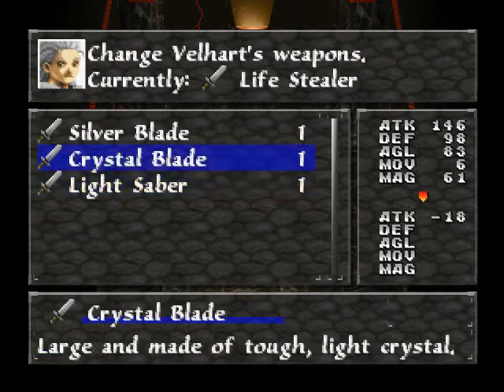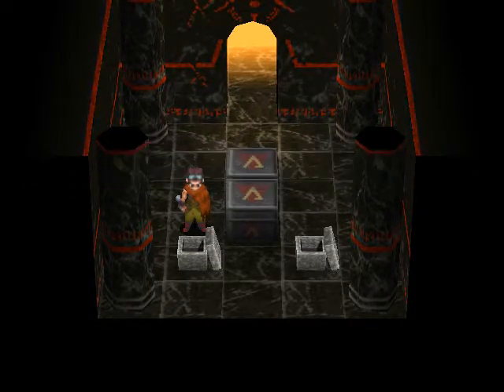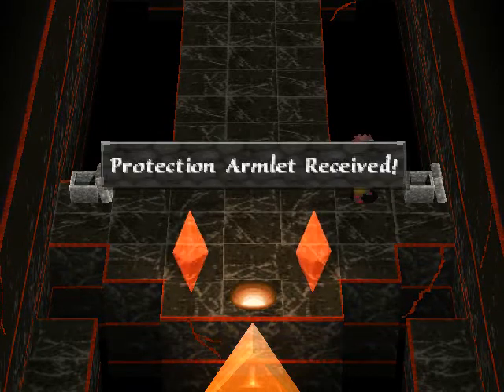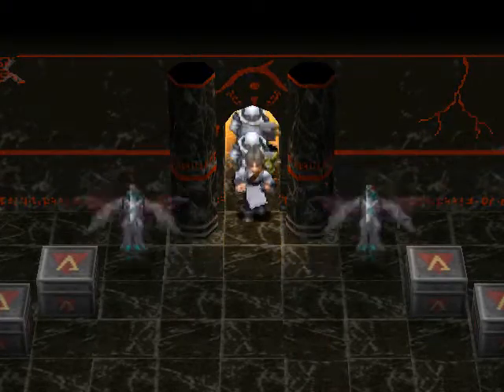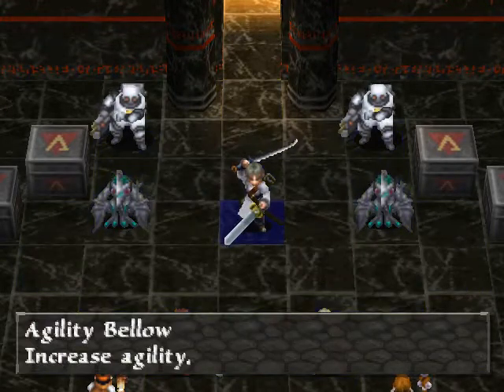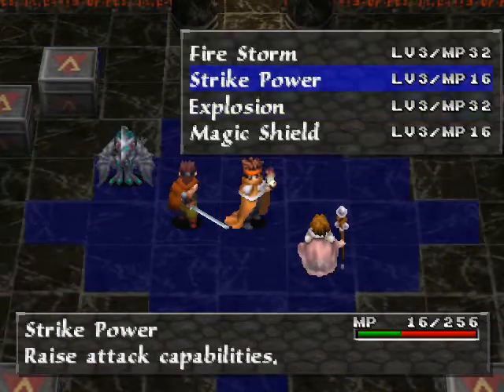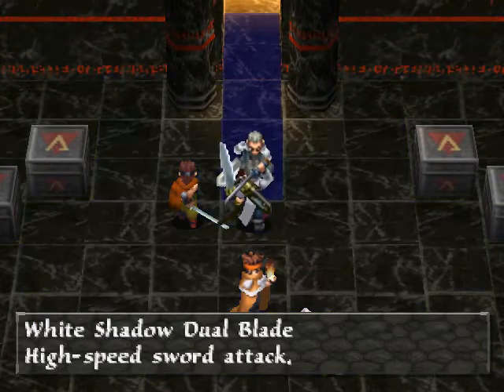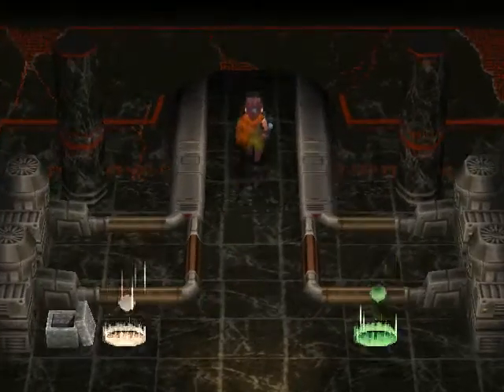Let's Play Arc The Lad 3 (pt 116)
In this episode, we take down Seville and get ready to take down Ludwig.

Kenshin1913 store